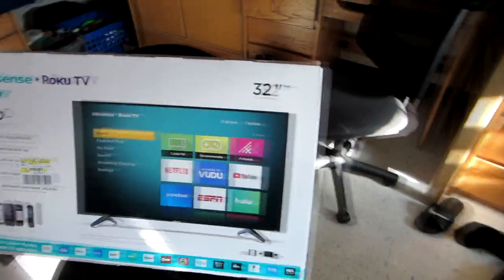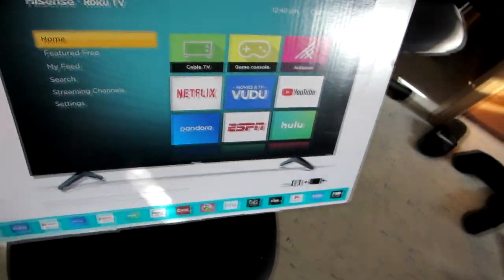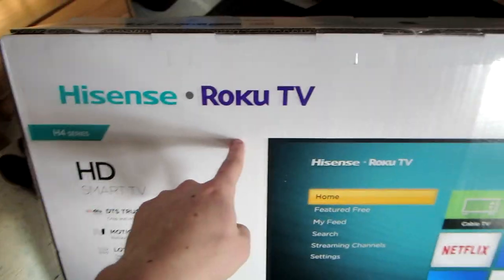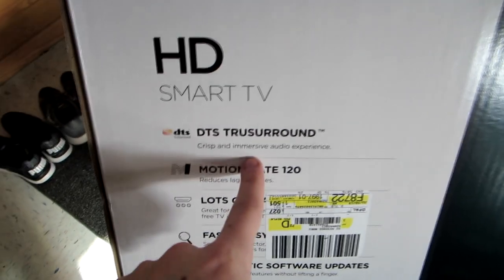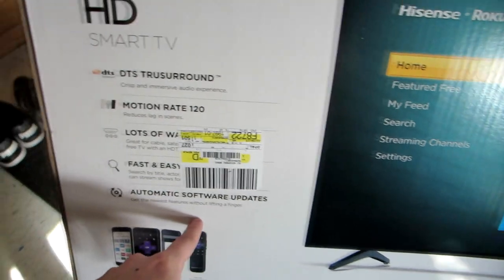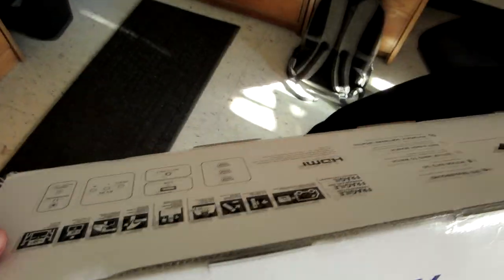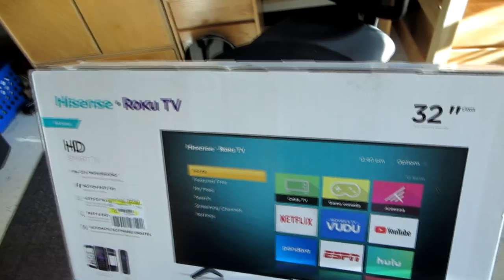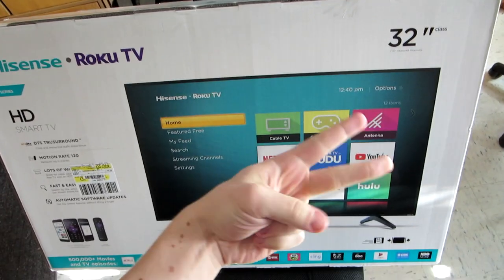I BOUGHT A BRAND NEW TV!!!! HISENSE 32 INCH ROKU TV